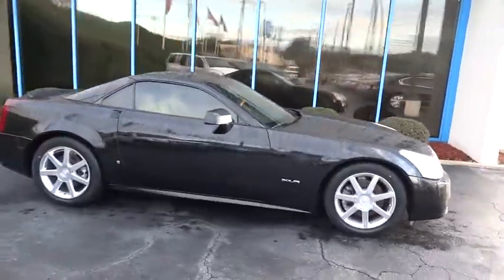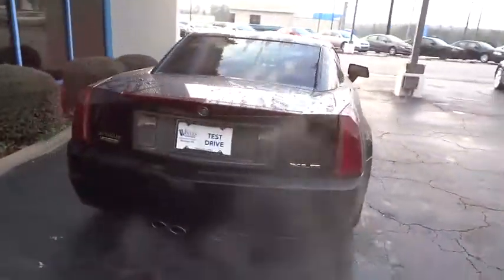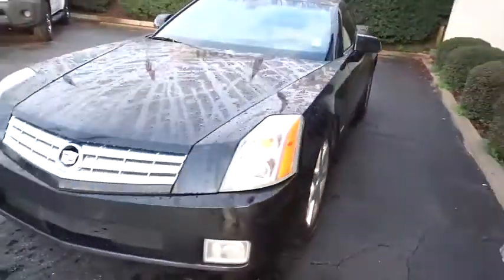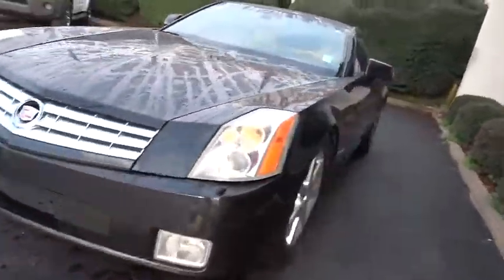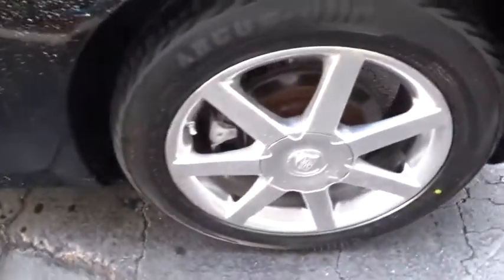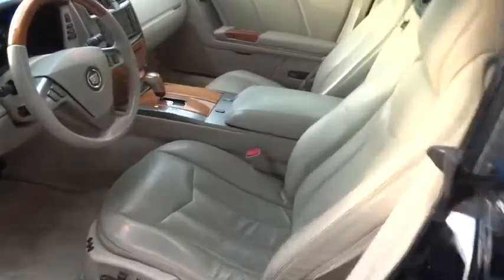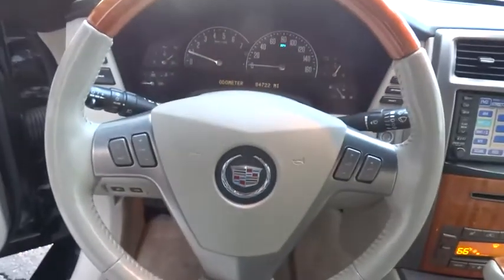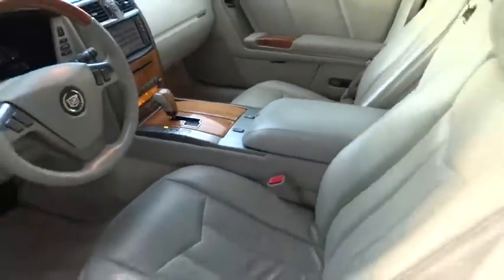2006 Cadillac XLR Marietta, Atlanta, Roswell, Woodstock, Kennesaw, GA 486446A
2006 Cadillac XLR

-New Arrival- -NEW TIRES, NEW FRONT BRAKES, AND TIRES BALANCED- -Priced Below The Market Average- Navigation System, Heated Front Seats, Cooled Front Seats, Leather Seats, and Satellite Radio This Black Raven 2006 Cadillac XLR Base is priced to sell fast! Ed Voyles Honda prides itself on value pricing its vehicles and exceeding all customer expectations! The next step? Give us a call to confirm availability and schedule a hassle free test drive! We are located at: 2103 Cobb Pkwy, Marietta, GA 30067.